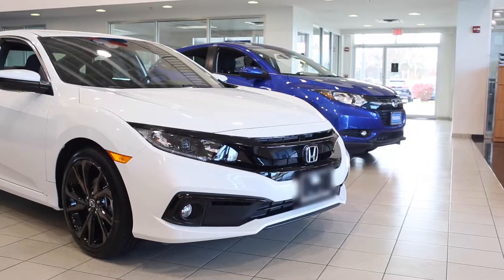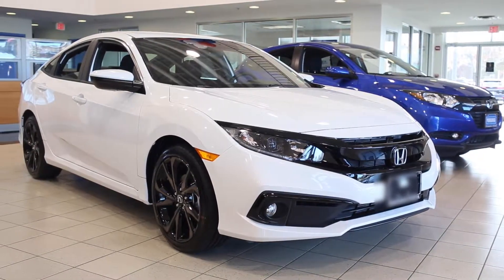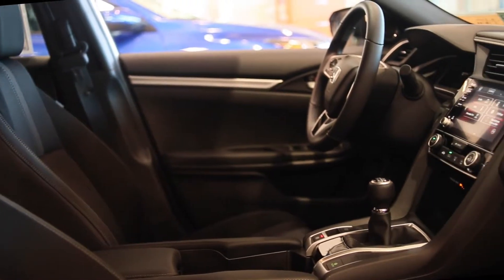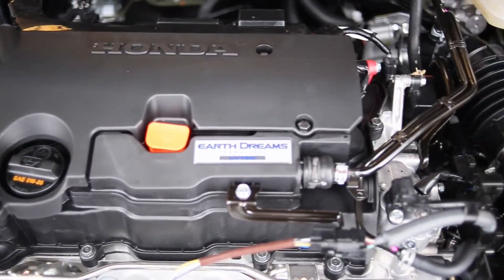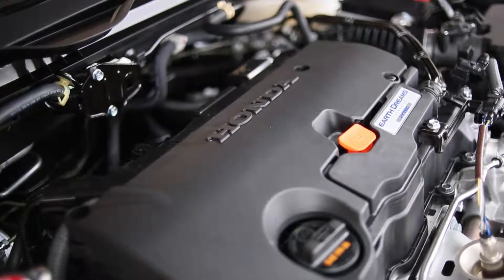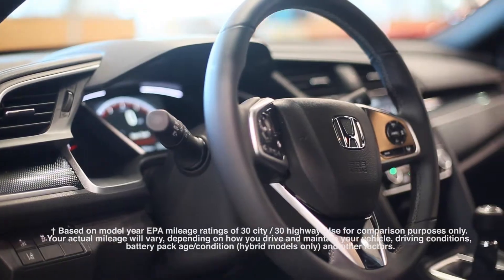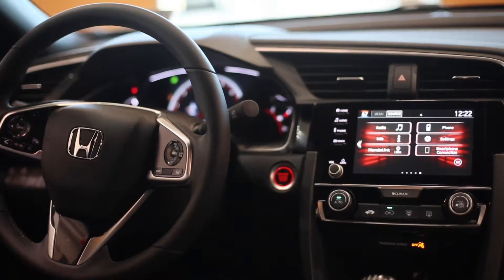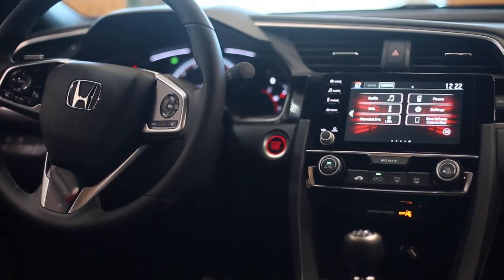The 2019 Honda Civic Washington DC MD Chantilly DC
Honda of Chantilly Feature Video
4175 Stonecroft Boulevard
Washington DC MD Chantilly DC, 20151